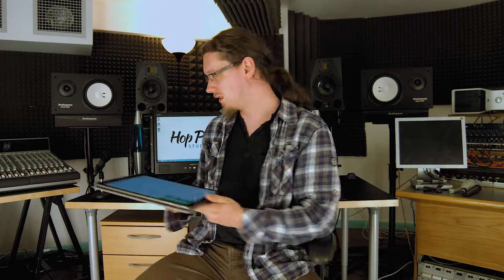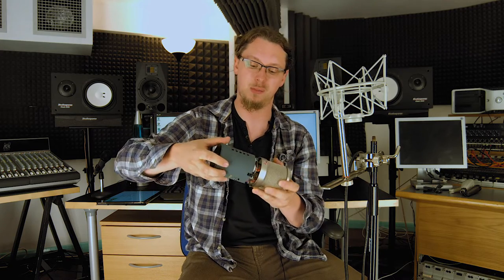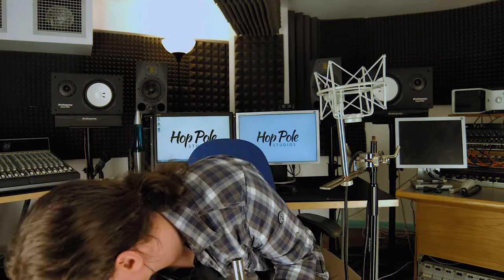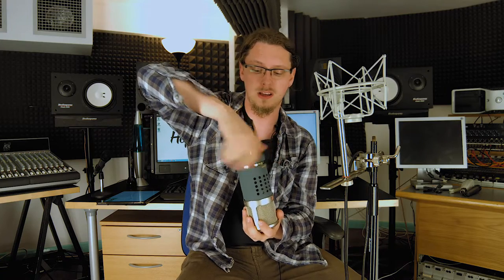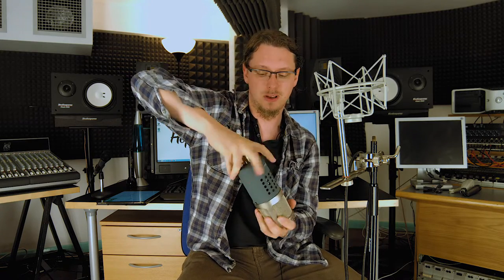The History of Microphones - And where to use them in modern Audio Production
Iiiiiiiit's lecture time! I wanted to talk about what different types of microphones there are, and how each one can be used in modern production, and why some are better than others in certain applications.